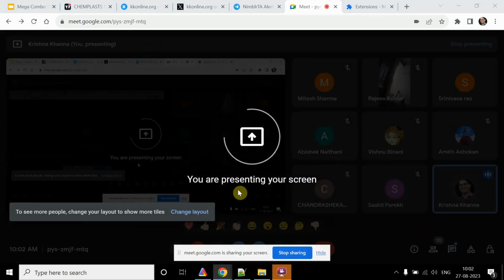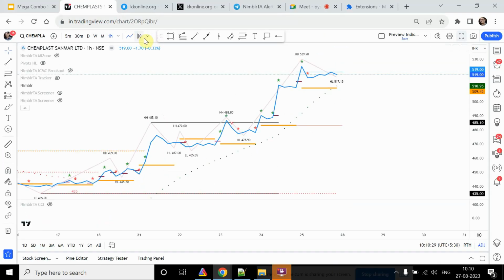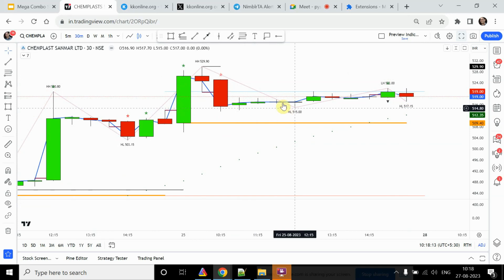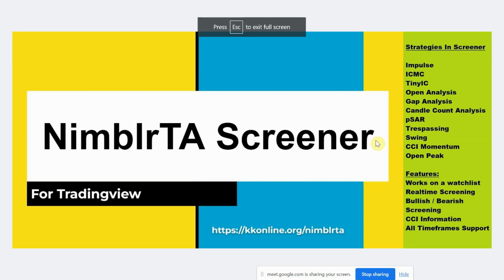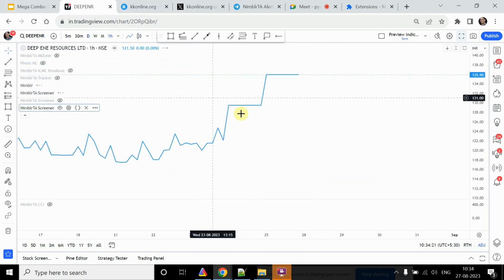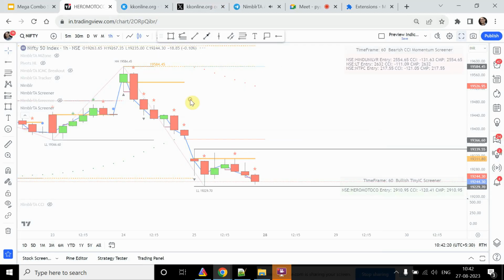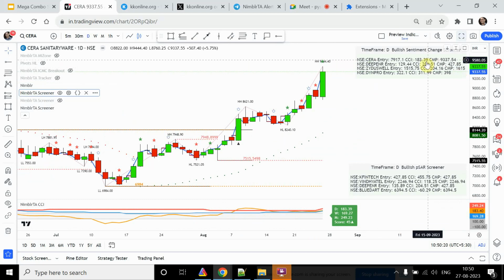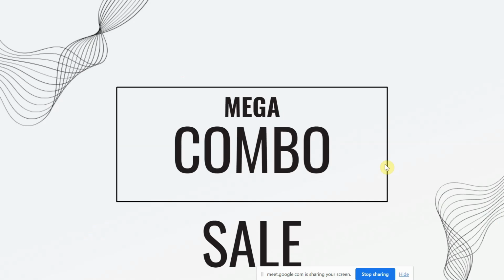Nimblr Template - Introduction & Usage With NimblrTA Screener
Mega Combo Brings a 6 Months Access For Nimblr Template and NimblrTA Screener

This also includes Live / Recorded Session on Combo Usage

Type: Tradingview Template
Includes:
○ Strength Candle Detection
○ ICMC BO
○ TinyIC (15mins and above) identified by Blue Dot
○ Line View Superimposed
○ Open Of The Day
○ Open Of Prior Days
○ Previous Day High
○ Previous Day Low
○ Swing High
○ Swing Lows
○ ZigZag (3 1)

Type: Tradingview Indicator For Screening
Strategies In Screener Impulse
○ ICMC
○ TinyIC
○ Open Analysis
○ Gap Analysis
○ Candle Count Analysis
○ pSAR
○ Trespassing
○ Swing
○ CCI Momentum
○ Open Peak
○ Screening for Bullish and Bearish Stocks
○ Works On Stock List / Watchlist
○ Works On All Time Frames
○ Realtime Analysis
○ Provides Information live on screen

Simple, Swift Screening!